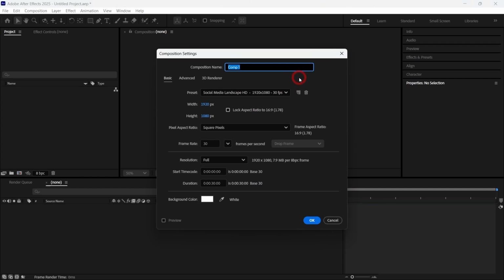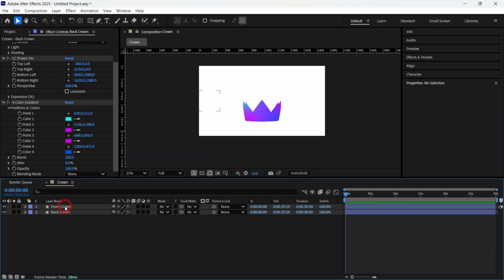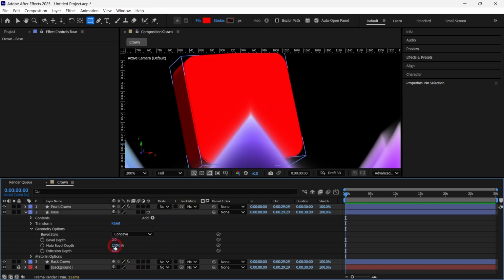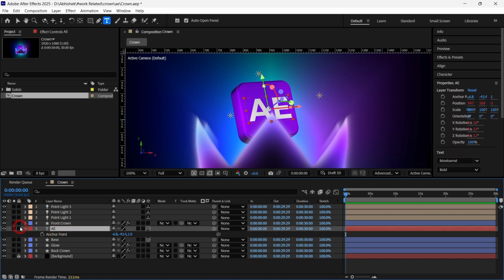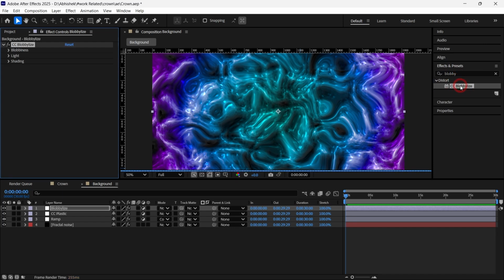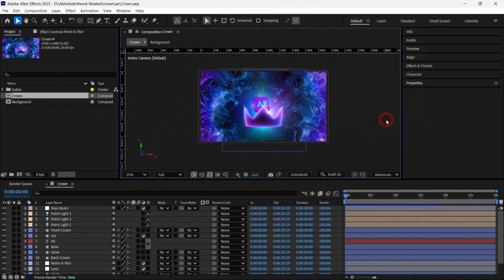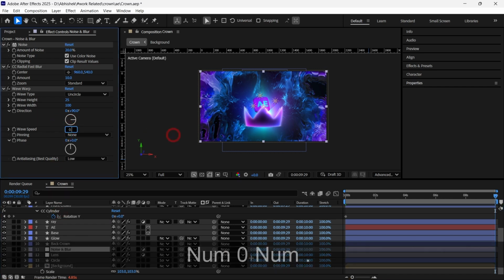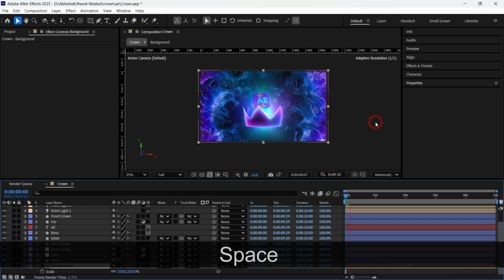Glow Like a Pro | Advanced Motion Graphics Techniques in After Effects!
Timestamps:
0:00 Video introduction
0:15 New composition
0:30 Basic shape
1:25 Repeater
1:47 CC cylinder
2:00 CC Power PIN
2:32 Separate Front & Back layers, link properties
3:36 4-color Gradient
4:14 Layer Style: Inner Shadow
5:11 Inner Glow
6:23 CC Radial Fast Blur
6:55 3D Shape  Base
7:39 Rectangle Properties
7:49 Geometry Options(Advanced 3D)
8:33 Shape Appearance
9:17 Lights
10:07 Bright Glow Shape
11:14 3D Text Layer
12:50 CC Light Rays
13:28 Background
13:45 Fractal Noise
14:30 Gradient Ramp
15:18 CC Plastic
15:57 CC  Blobbylize
16:45 Background Settings
17:01 Center Depth (Gaussian Blur)
17:42 CC Lens
18:06 Noise
18:38 CC Radial Fast Blur
18:54 Wave Wrap
19:43 AE Juice
20:34 Animation
27:11 Final Output

Welcome to this After Effects Motion Graphics Tutorial, where you'll learn how to create a stunning neon crown effect using powerful motion graphics techniques! 🎬🚀 Whether you're a beginner or an advanced designer, this step-by-step tutorial will help you level up your After Effects skills and make your animations pop!

🔹 What You'll Learn:
✅ How to create a glowing neon crown effect 👑💡
✅ Essential motion graphics techniques in After Effects 🎨✨
✅ Using effects & presets for smooth animations ⚡
✅ Tips to make your motion graphics look professional 🎥🎯